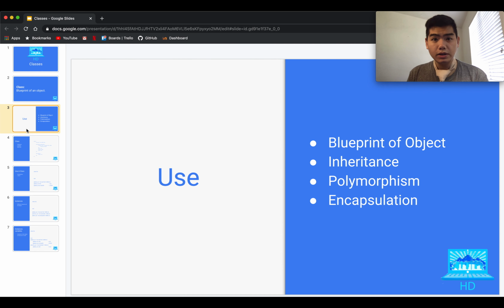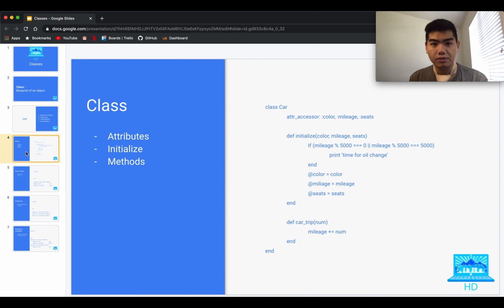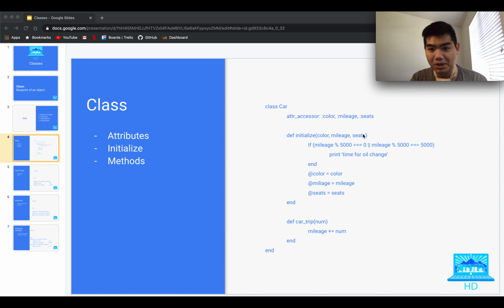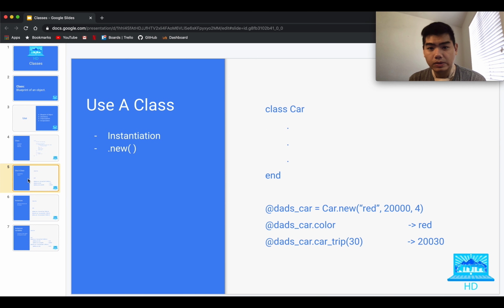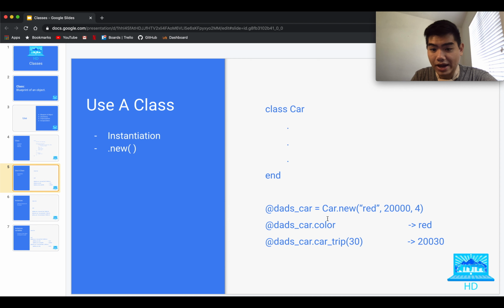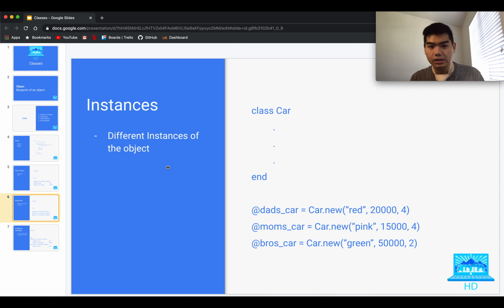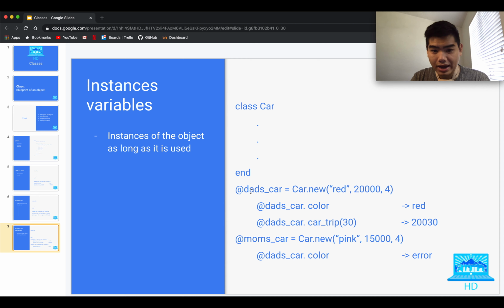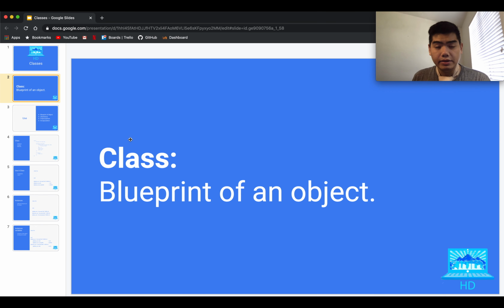Classy With Classes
A quick intro into Classes for beginners, with vocab and explanations.